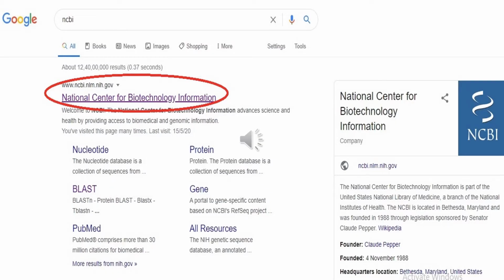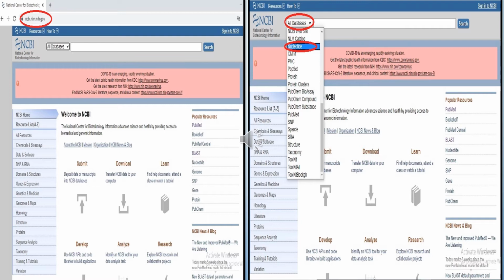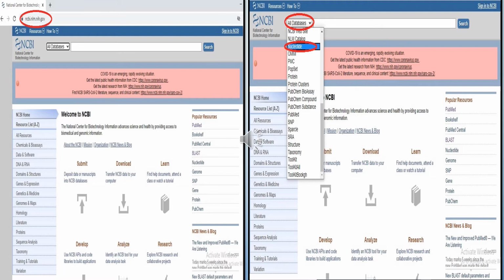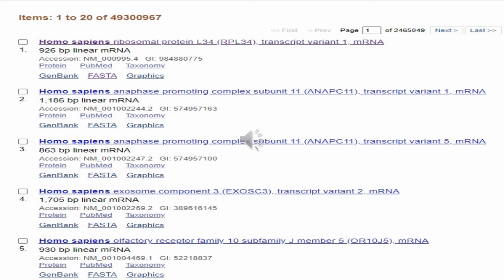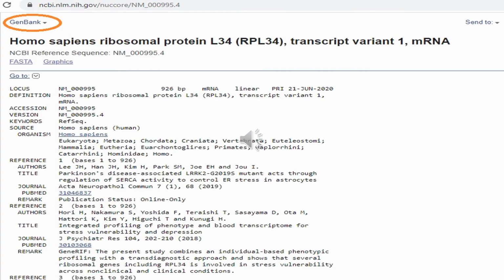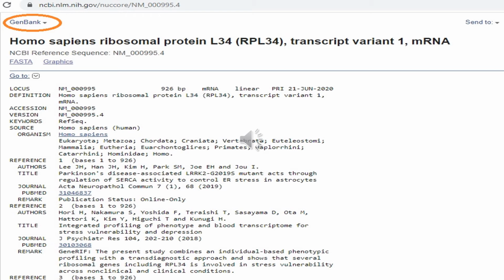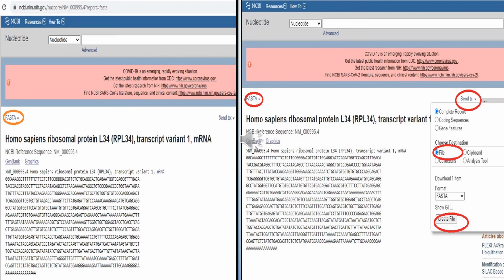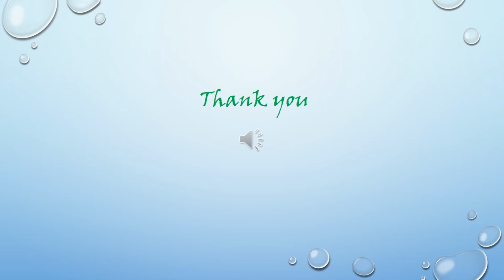Base sequence analysis of gene